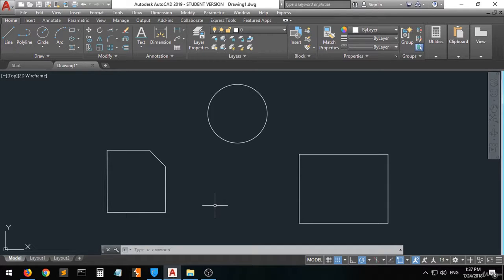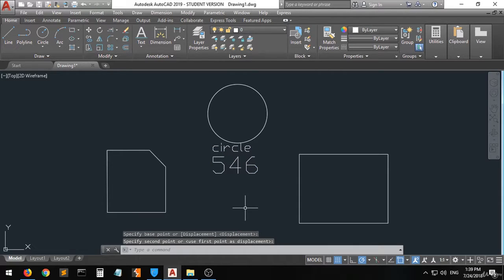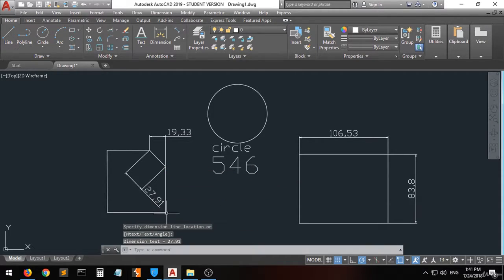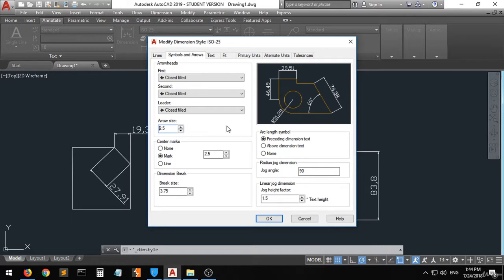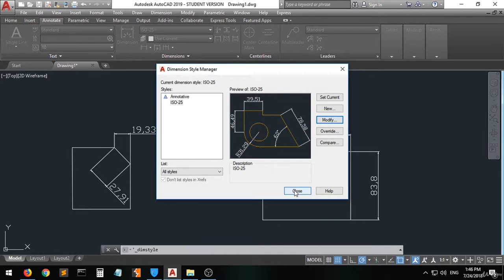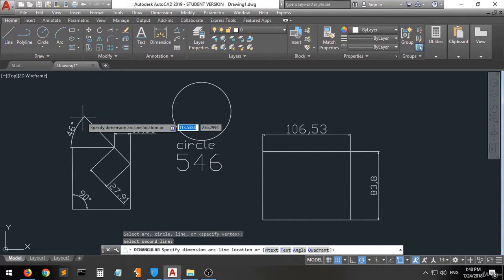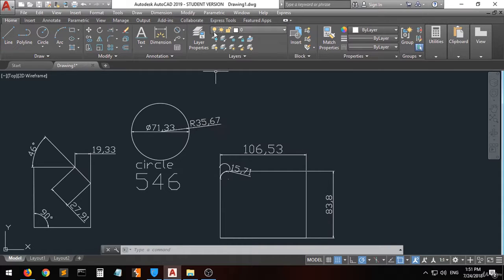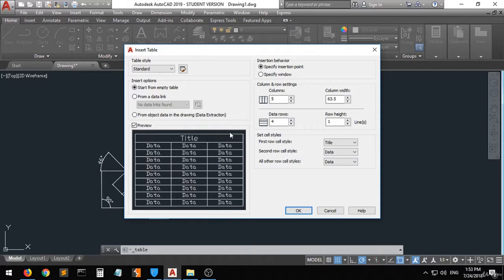14 text and dimention and table